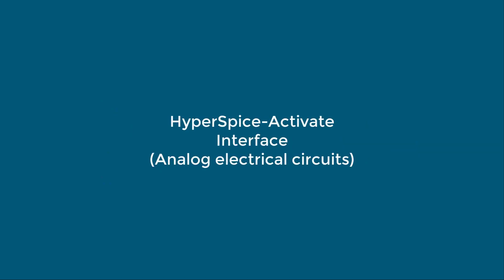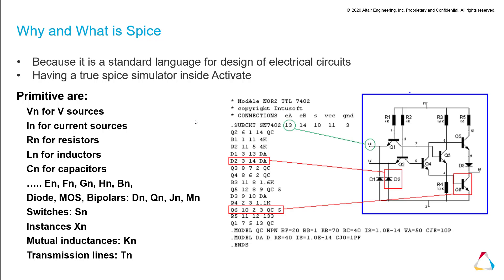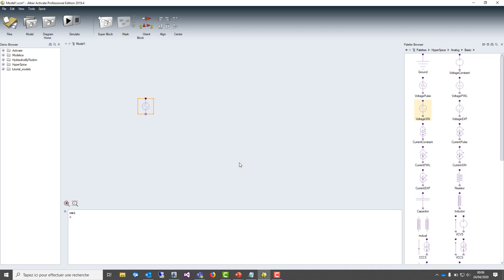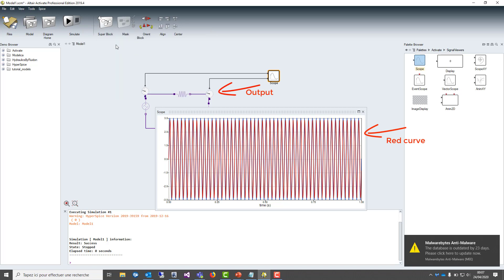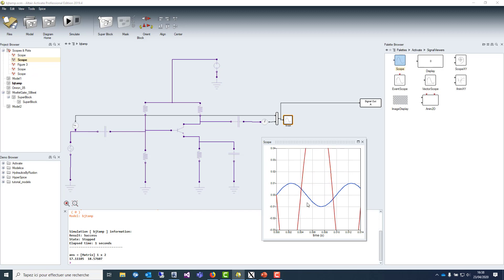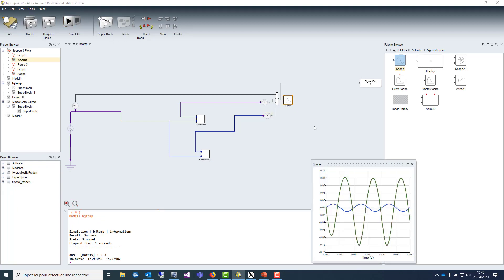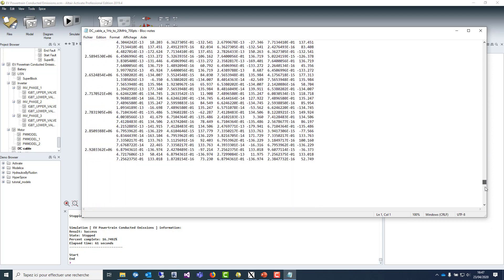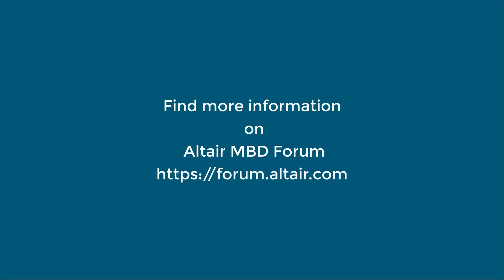Altair Activate: Introduction to HyperSpice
Systems Simulation and Controls using Activate.

Altair Activate software is an open & flexible tool for rapidly modeling and simulating products as multi-disciplinary systems in the form of 1D models (expressed as singnal-based or physical block diagrams), optionally coupled to 3D models.

This course provides an overview of HyperSpice, a Spice simulator integrated in Altair Activate and an example about the design of a DC-DC buck converter.